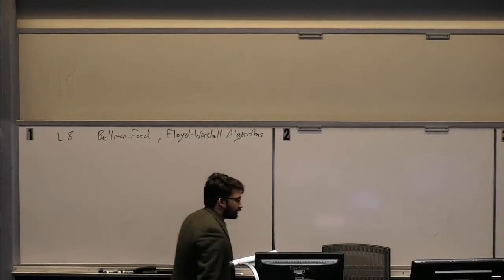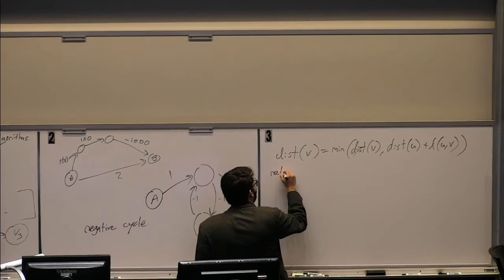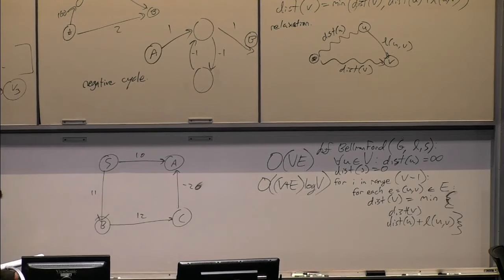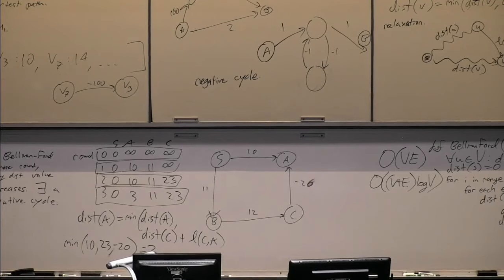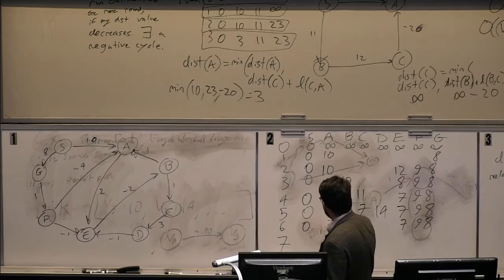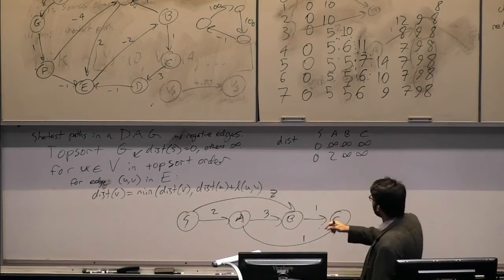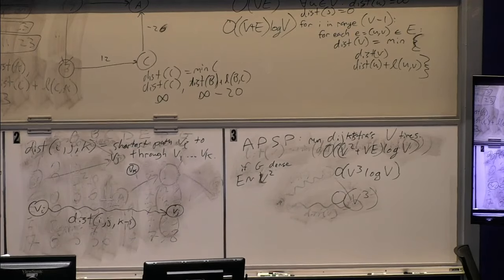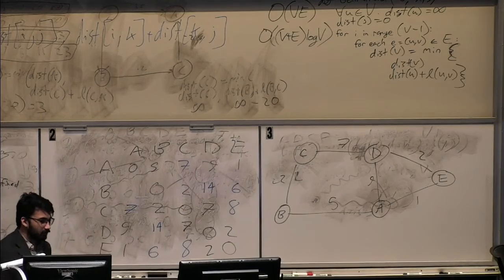CS3510 L8 Bellman-Ford and Floyd-Warshall